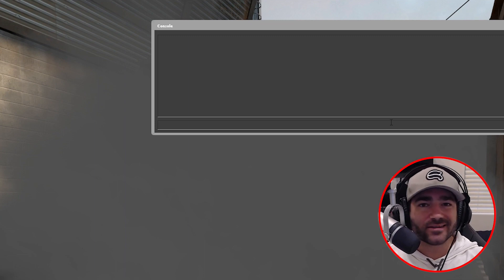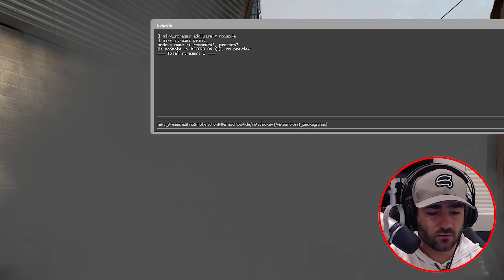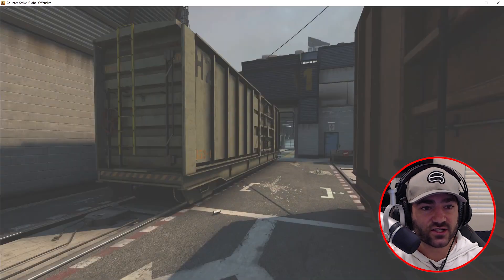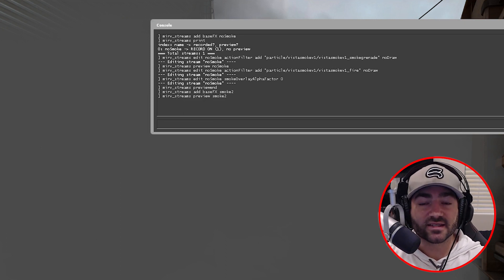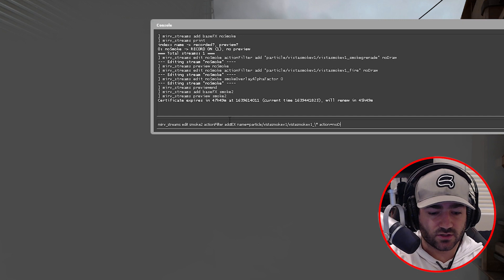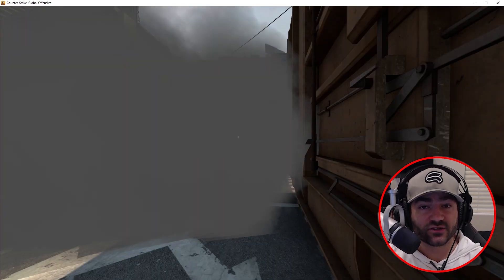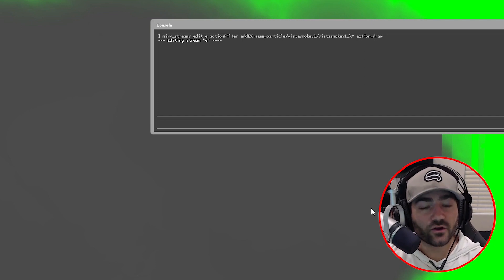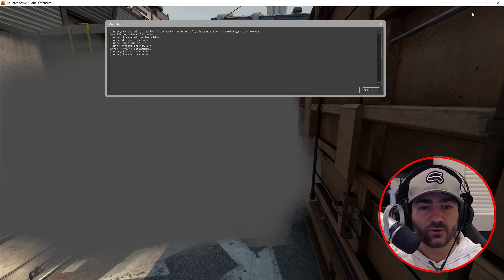Remove smoke from smoke grenades in CSGO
I teach you two ways to edit your stream in order to remove smoke from smoke grenades using HLAE.  I also teach you a command that lets you see while inside a smoke grenade.

I'm an esports fragmovie editor with over 20 years of experience. I've worked with professional organizations like Titan, DreamHack, and IGN and am currently employed by Do Not Peek Entertainment. I provide a user-friendly community that offers tutorials and conversations about editing.